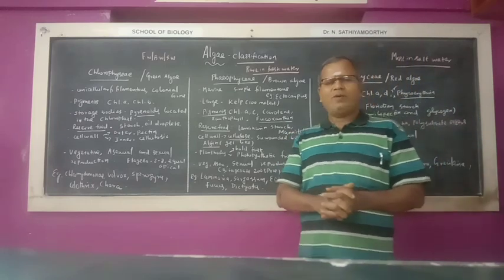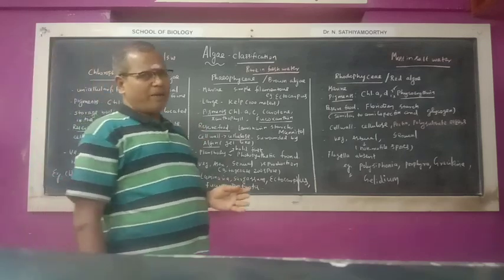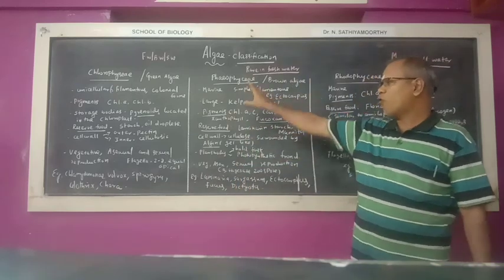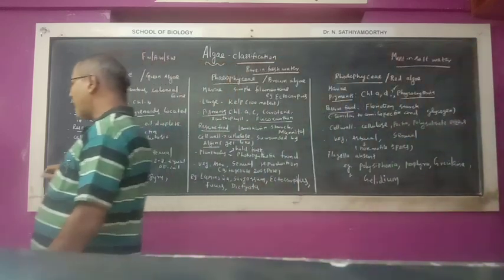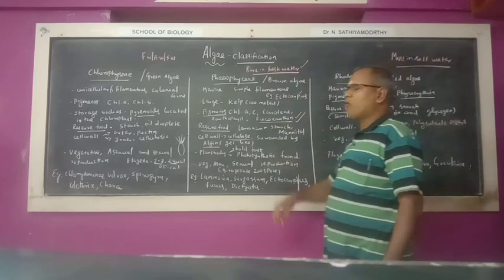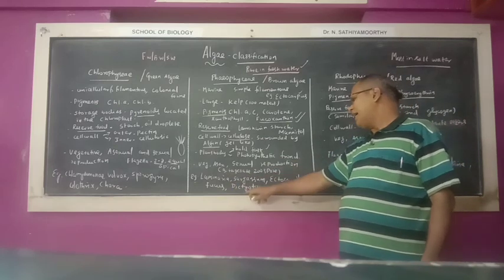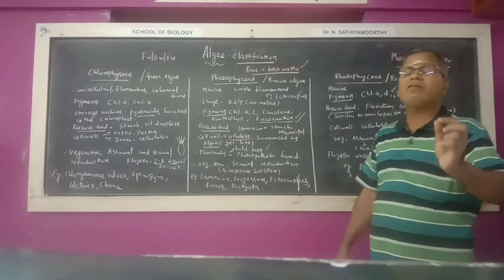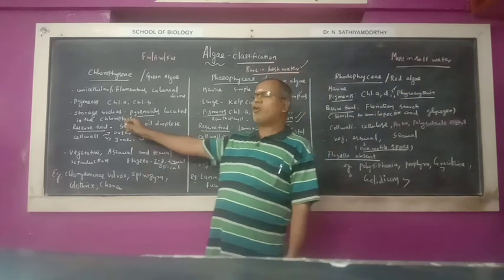Classification of Algae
Green, brown and red algae